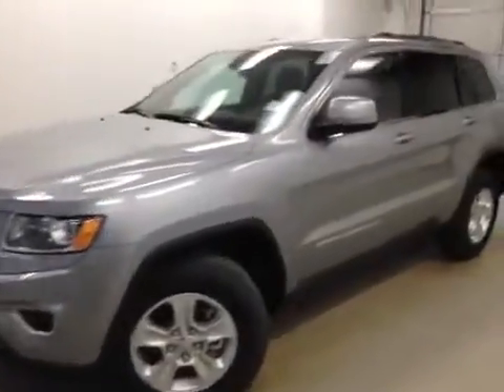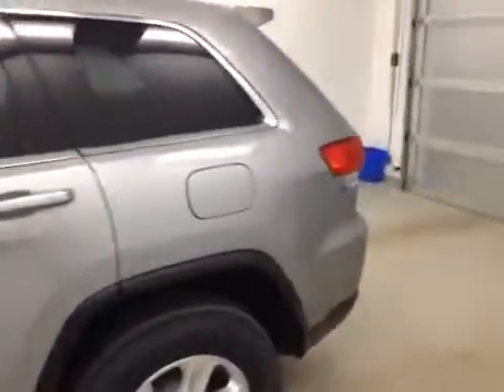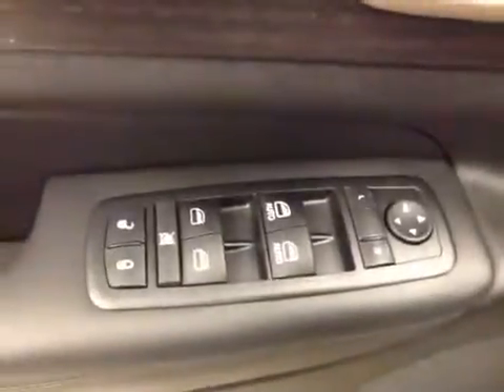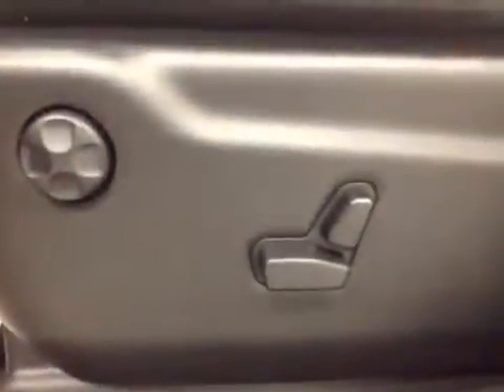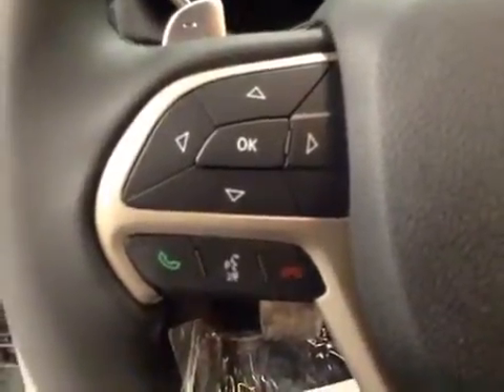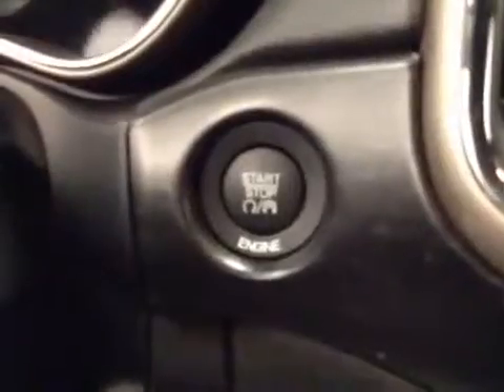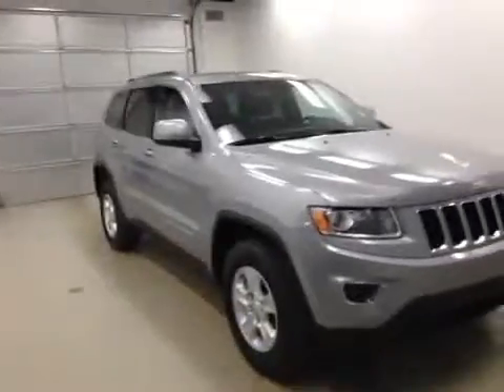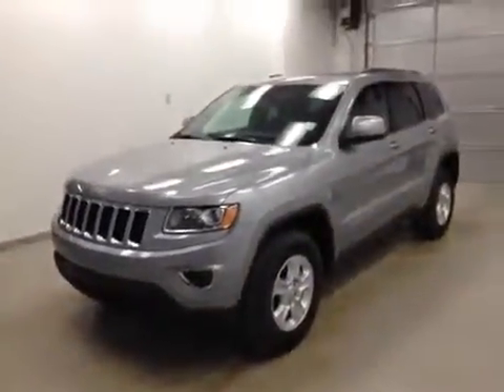New 2014 Jeep Grand Cherokee 4WD 4dr Laredo | Davis Dodge Fort Macleod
Stock #5566. The ever popular brand new 2014 Jeep Grand Cherokee 4 Wheel Drive Laredo SUV for sale near Lethbridge! Comes to you in Billet Silver Metallic! Specification includes bluetooth, USB, economy mode, touch screen radio, rock guard, roof rock, push button start, power seats with lumbar support, dual climate, 17 inch rims and much more! Get pre-approved for finance - simply fill in the online form on the Davis homepage and we'll do the rest for you!